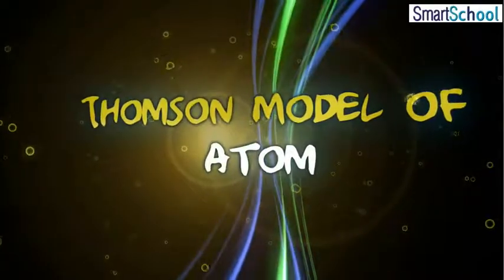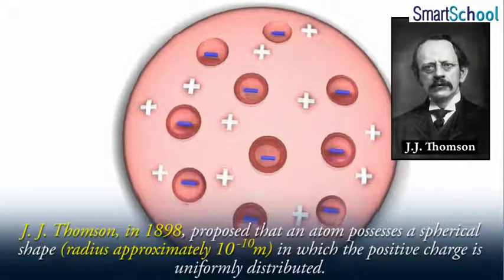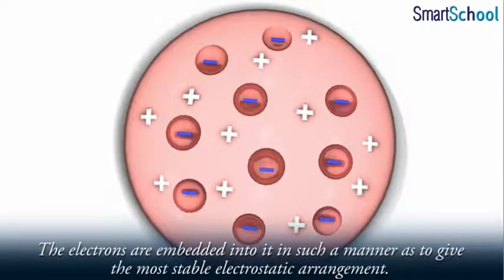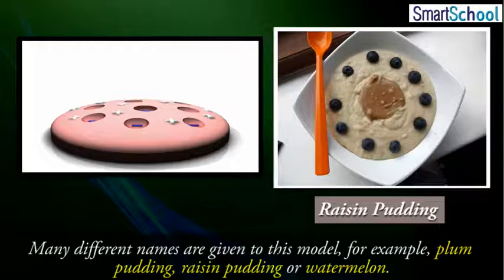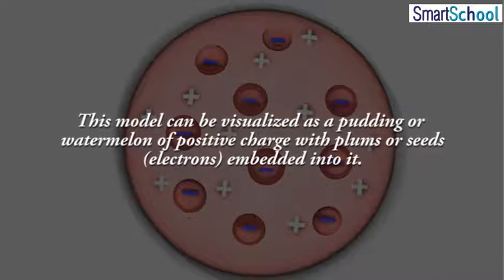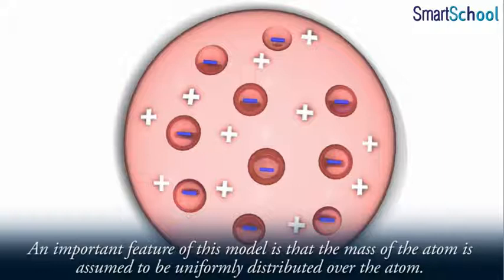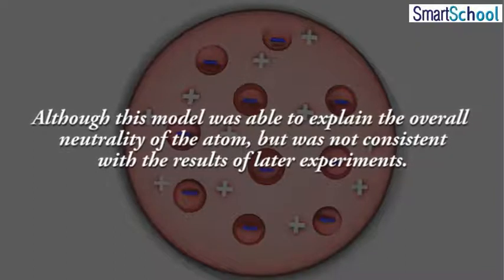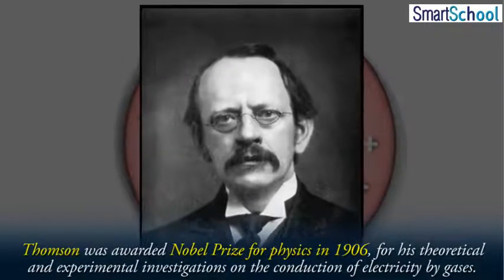Dorado Learning | K12 Sample Content | Thomson model of atom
Dorado Learning has an exclusive range of products K-12 products. Our products are already used by over 100,000 students world wide. The range includes K-12 2D and 3D animation library of over 50,000 modules. The modules are structured in a molecular format so that they can be mapped with any curriculum easily.